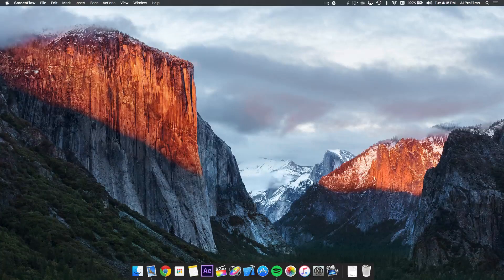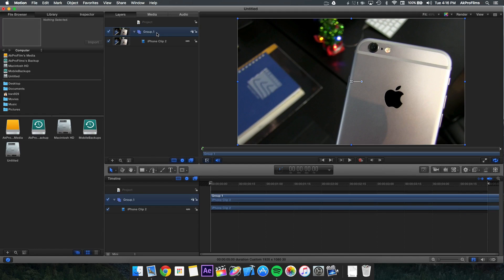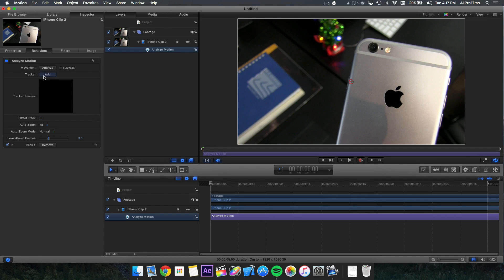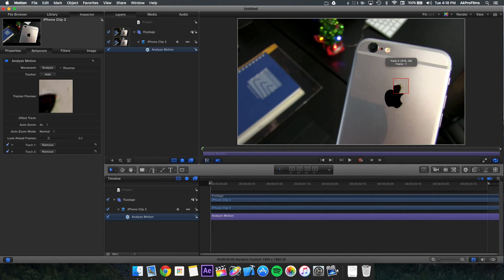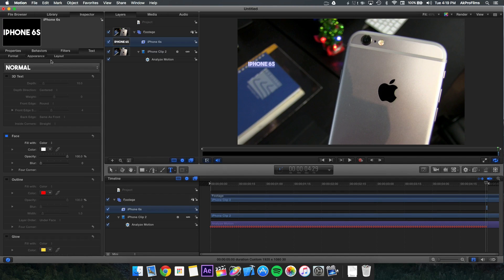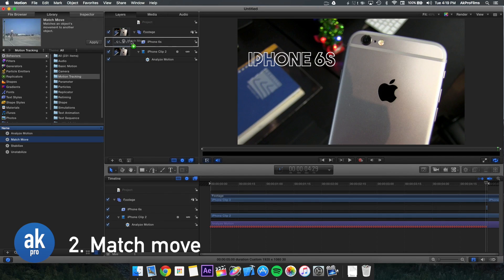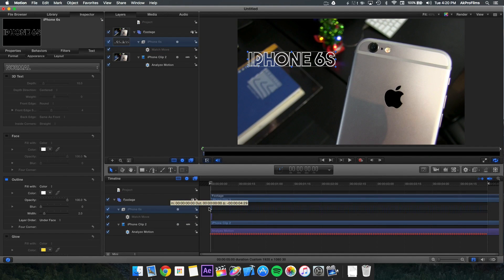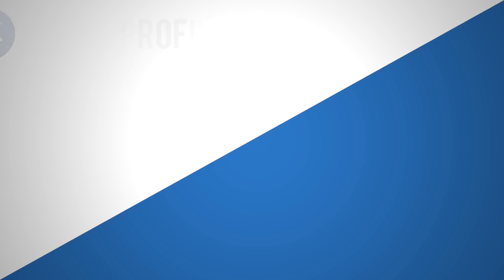How to Motion Track in Motion 5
Learn how to motion track text to a video layer in Motion 5. Motion tracking can be very useful when compositing as it allows you to have objects anchored to your scene instead of having them floating on top of the video. Watch this video to learn how it is achieved in Motion 5.

-Command Creativity